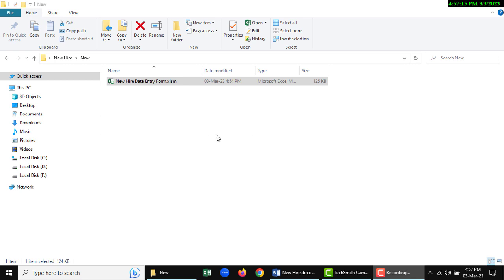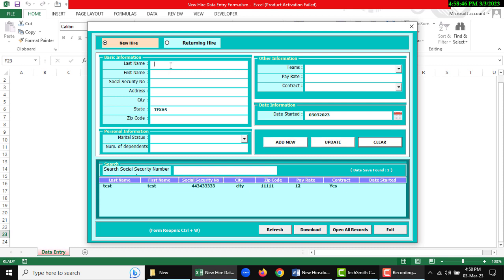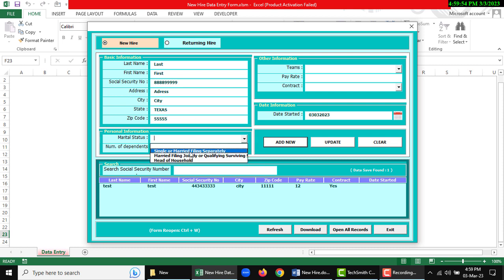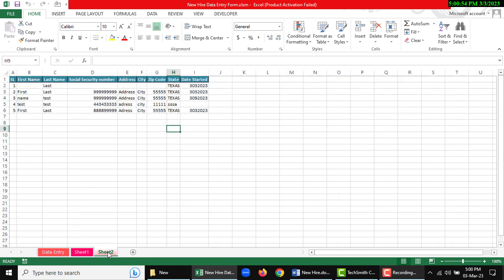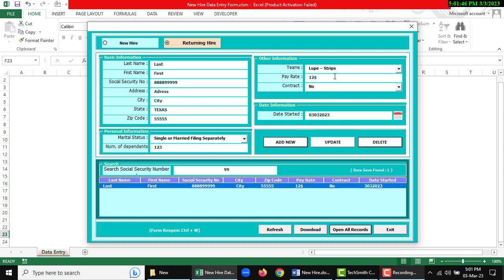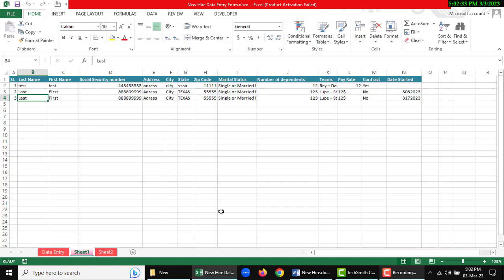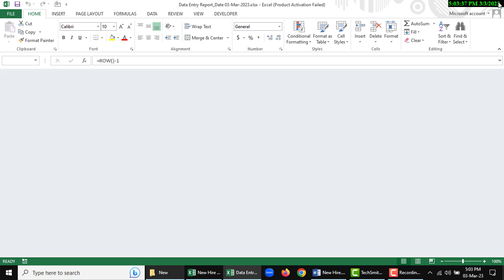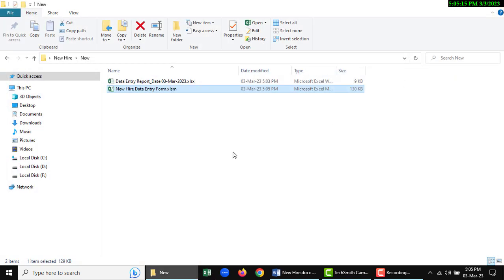How to Create an Automated Data Entry User Form in Excel VBA